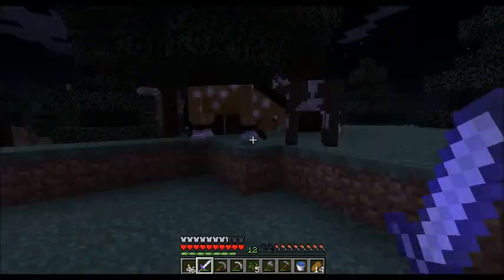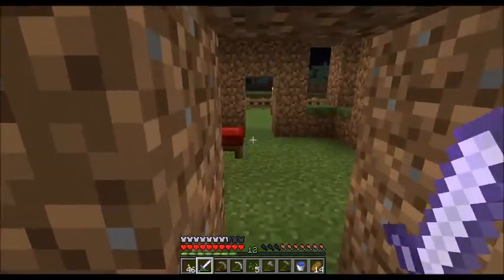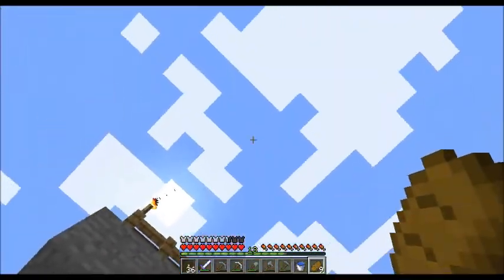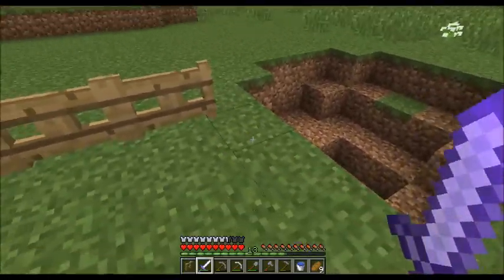Minecraft 2 - (S2E17) 17 New base & Horses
Now the dawn and death recordings, which to me is my favorites. I start with a mud hut and slowly put in stone and glass and doors. and all that goodness